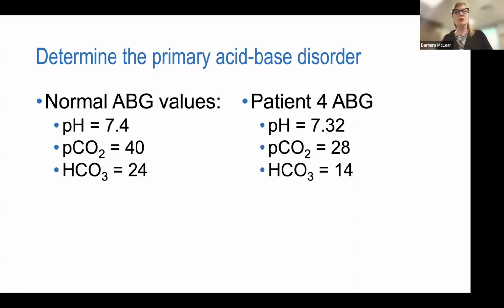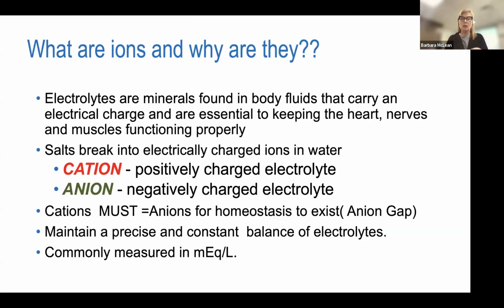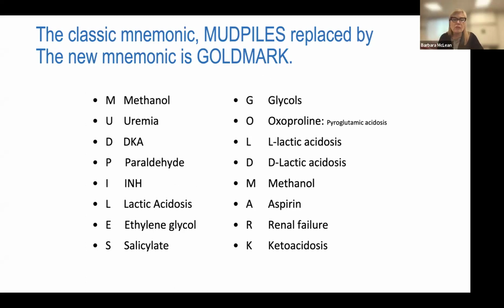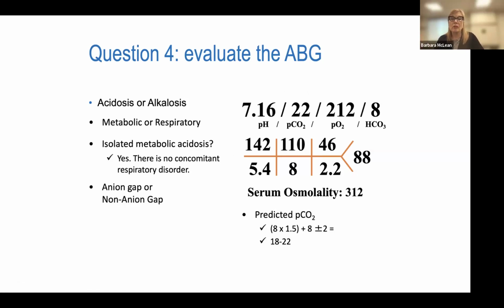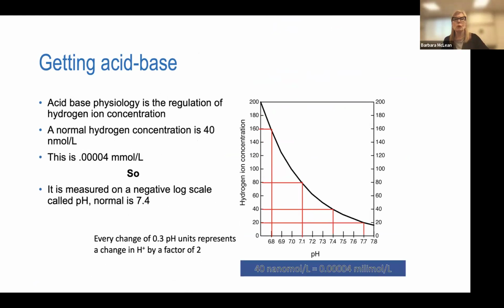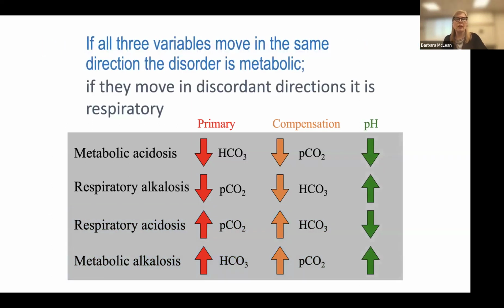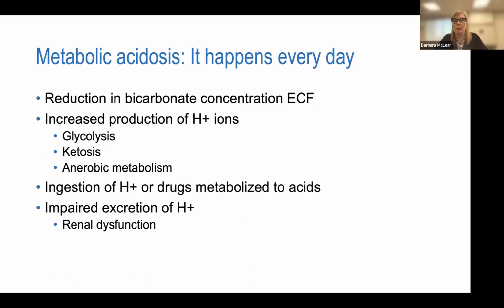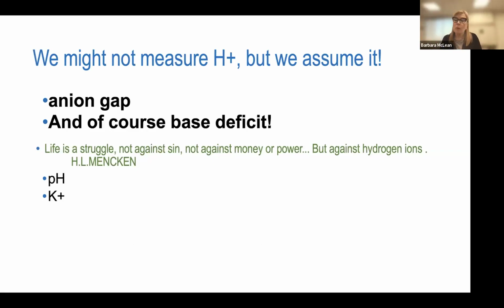Gap and Base_Use effectively